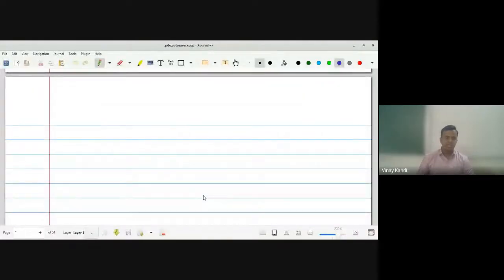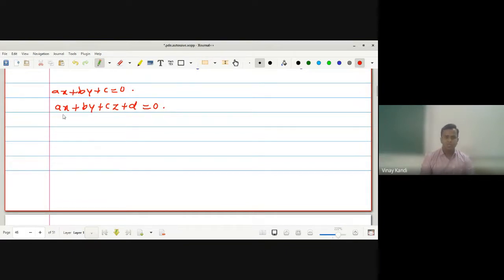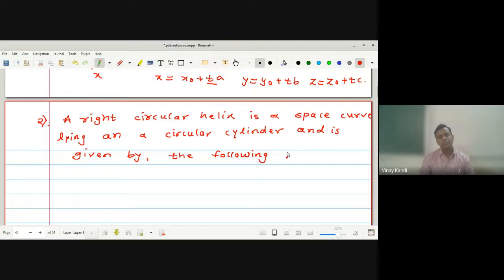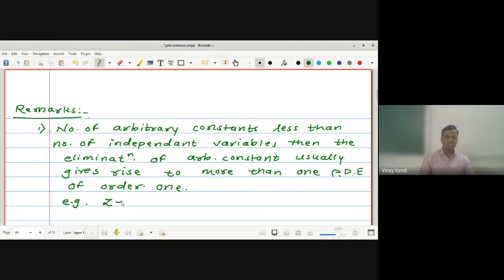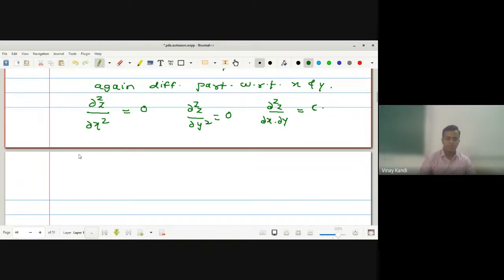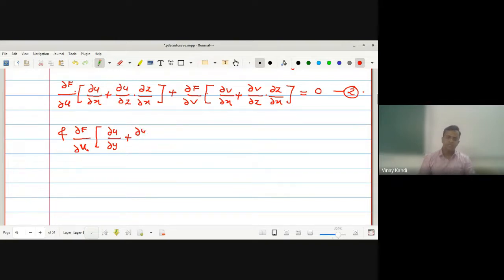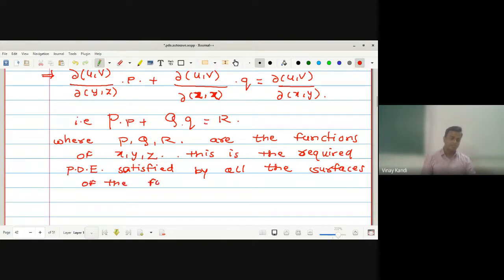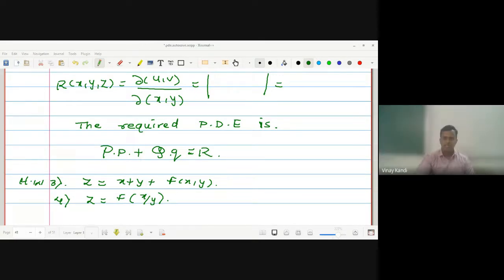partial differential equation lec no 2